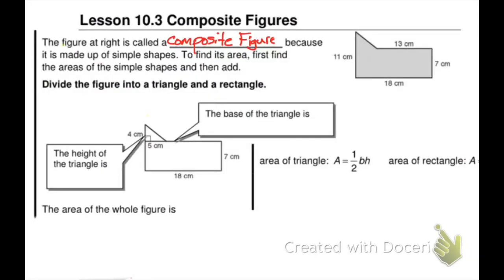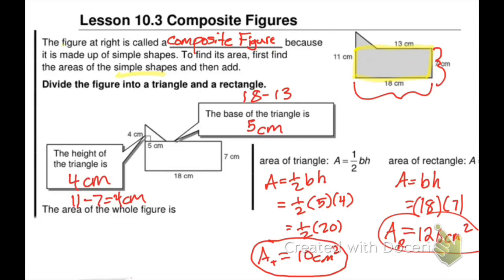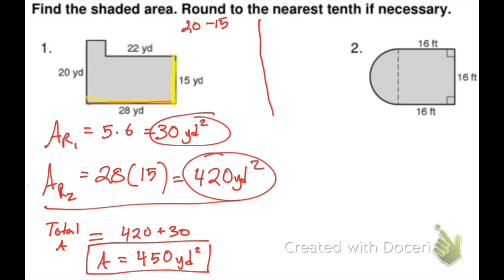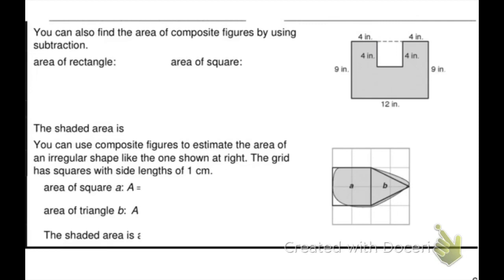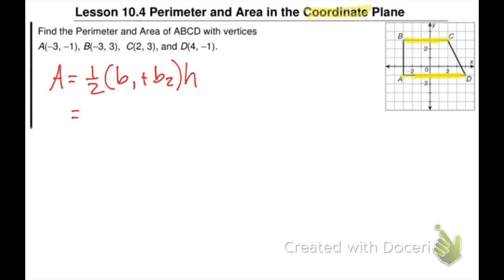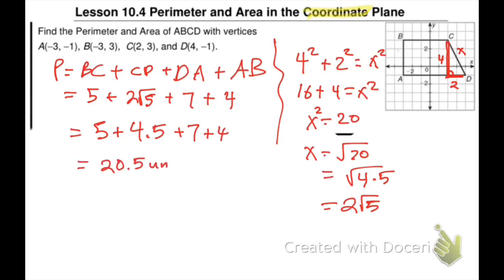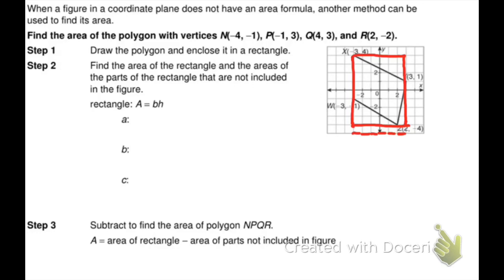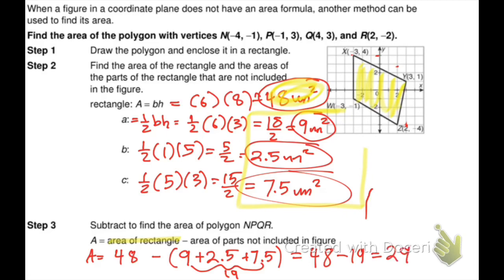Geometry: Lesson 10.3